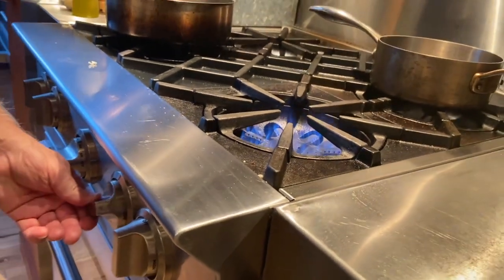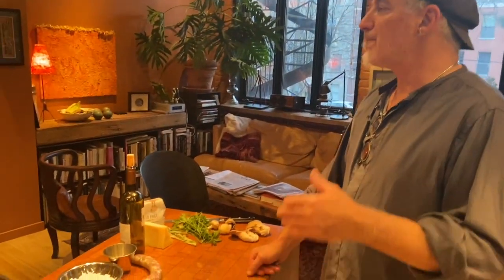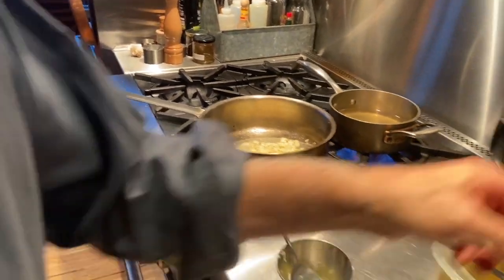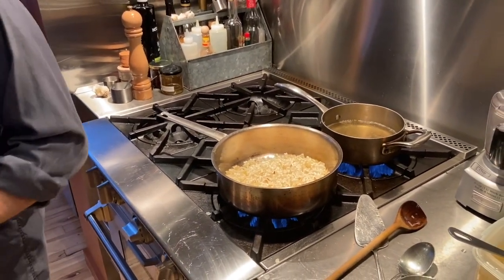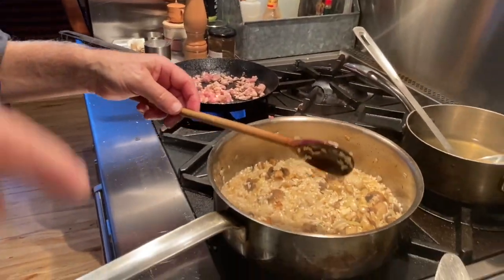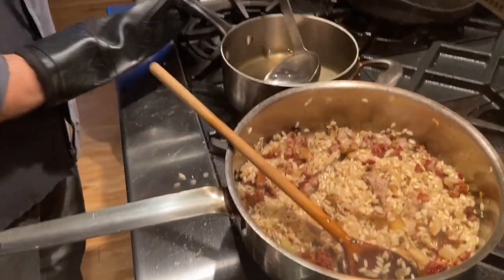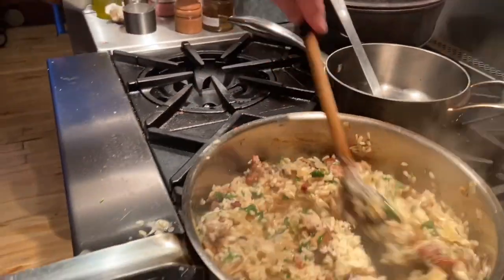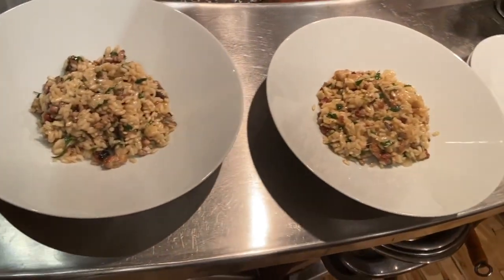THE FEED FEED Risotto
Italian Sausage, mushrooms and risotto.